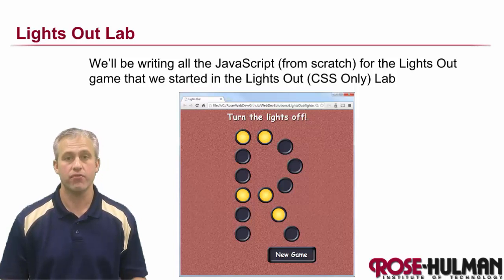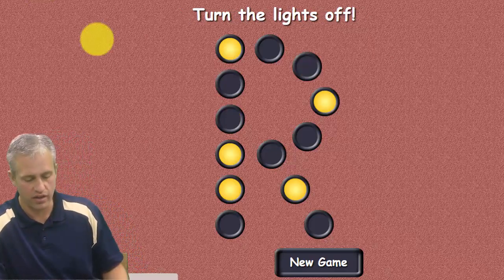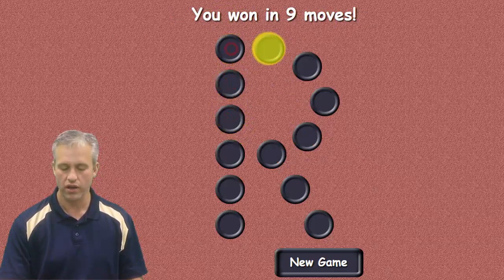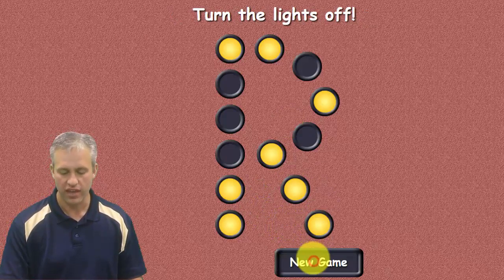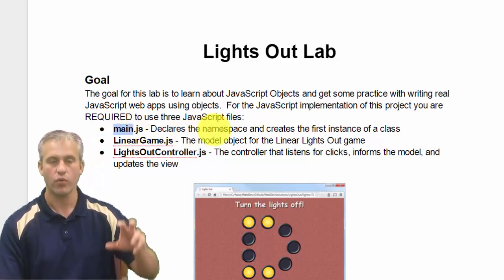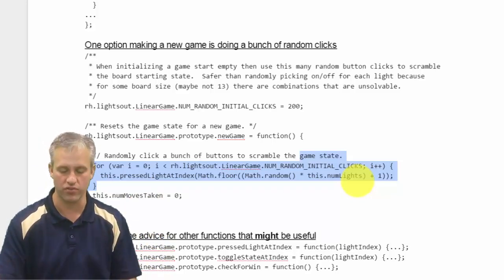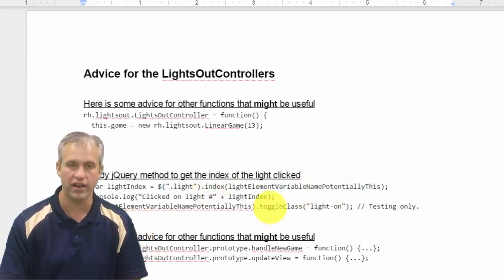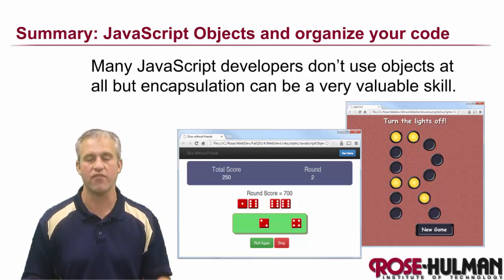Lights Out JavaScript Lab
Introducing the Lights Out (JavaScript) Lab that will force you to practice writing JavaScript objects.